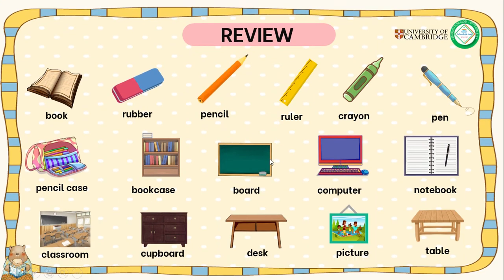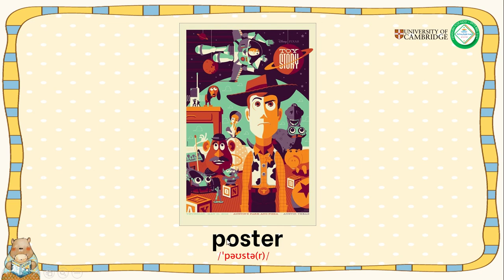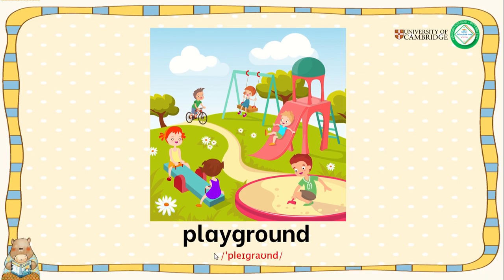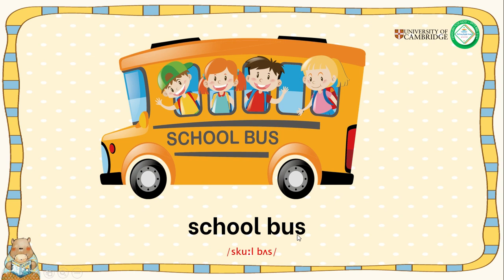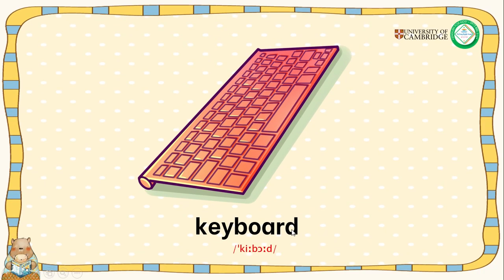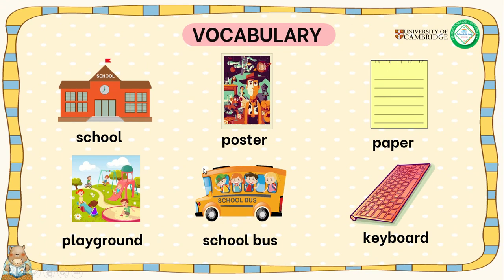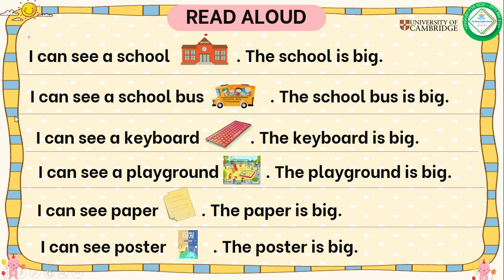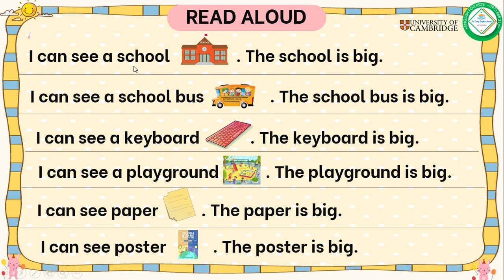CAMBRIDGE STARTERS - TOPIC " SCHOOL THINGS - LESSON 4"